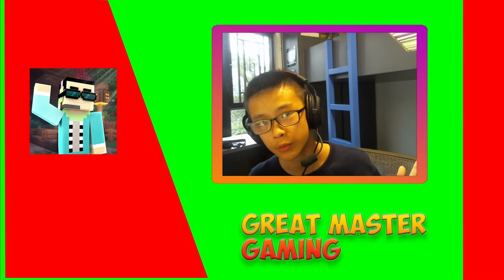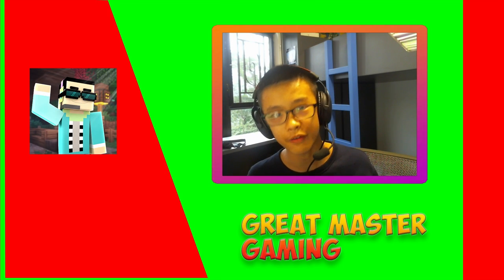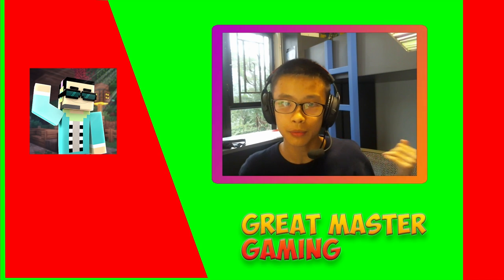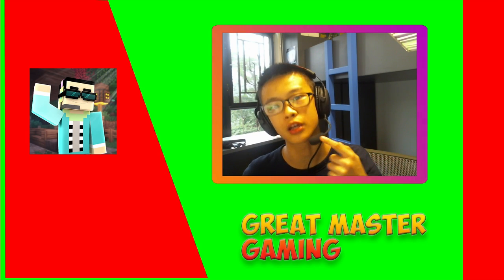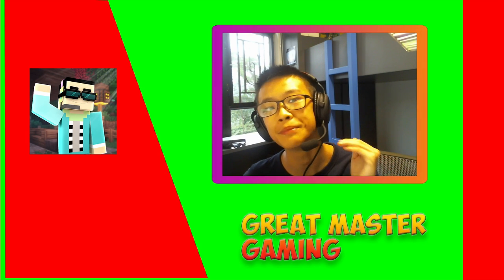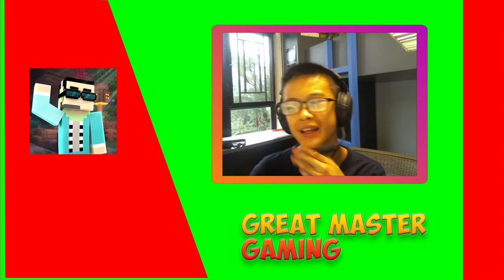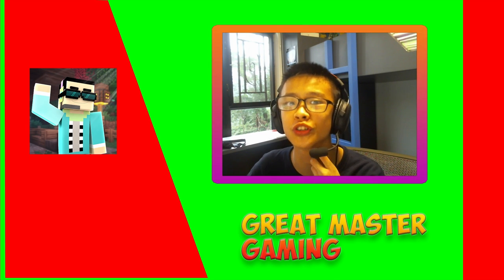Update Video : New Mic and and Uploads returning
Song: In My Way - JFARR & Tomatow